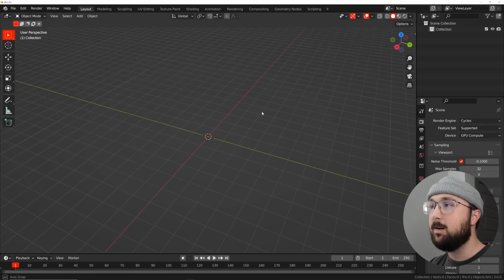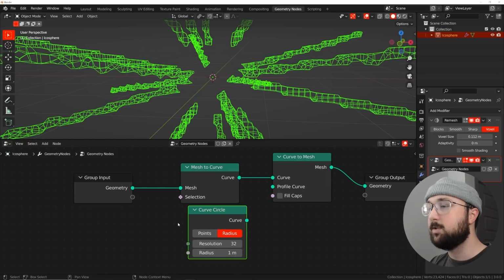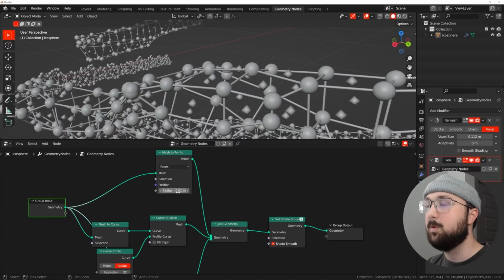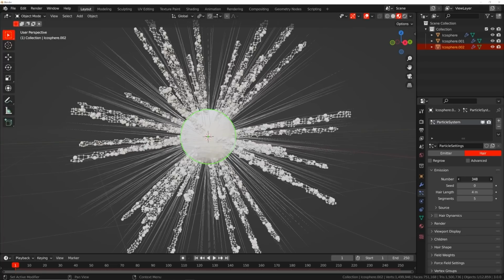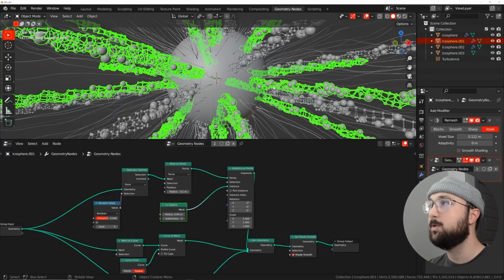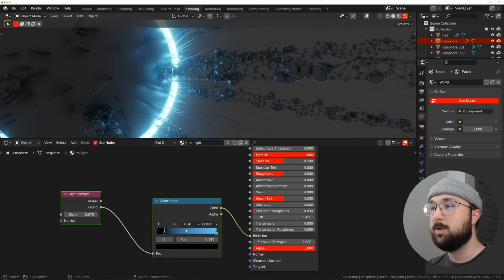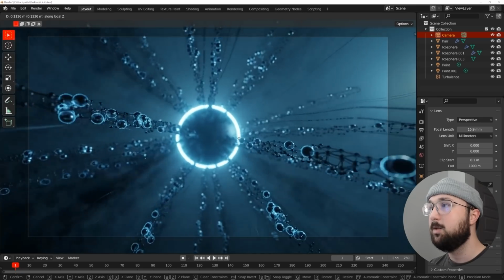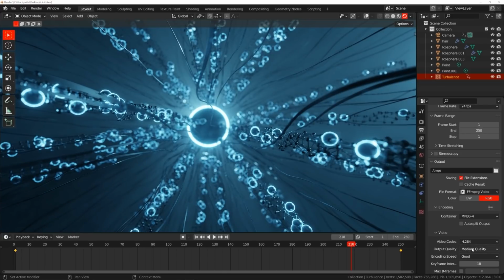Create a Microscopic SciFi Animation in Geometry Nodes (Blender Tutorial)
In this tutorial we will be using Geometry Nodes to create an expansive 3d Network!